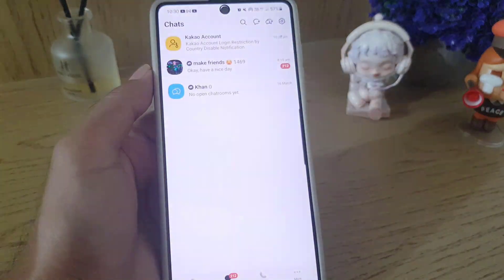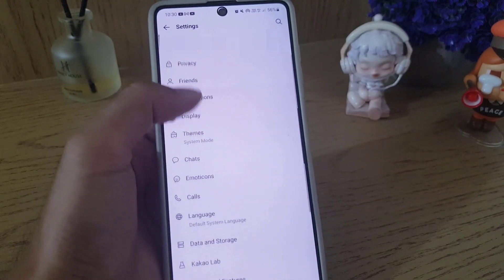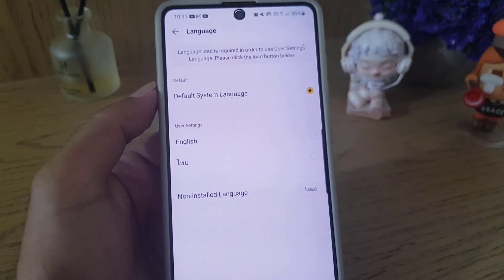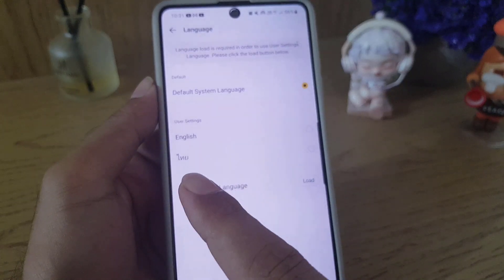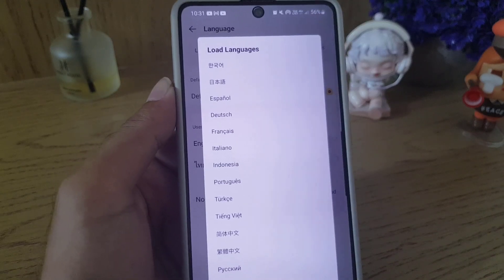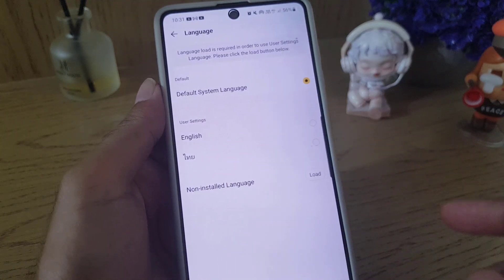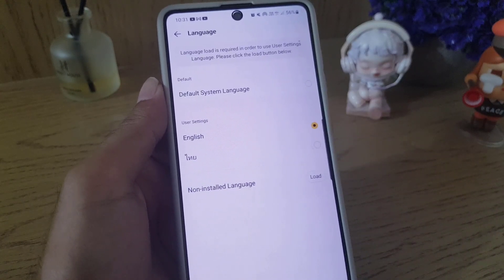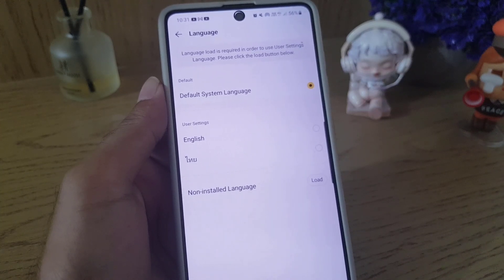How to Change Language in Kakaotalk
Kakaotalk, in this video you will learn how to change language in kakaotalk.